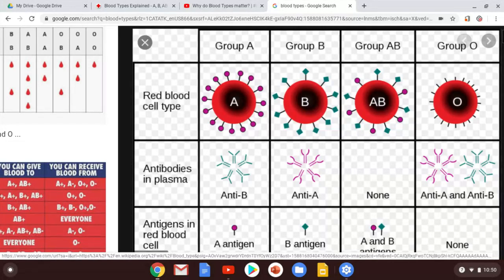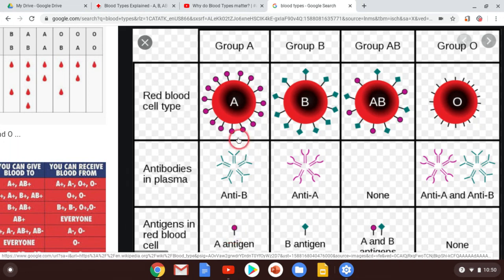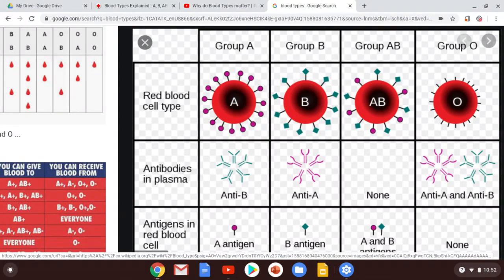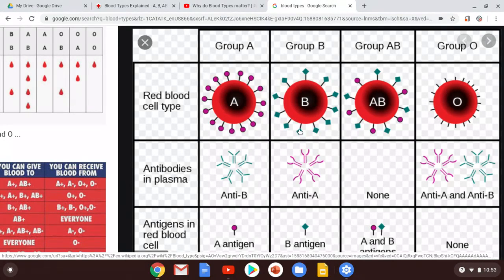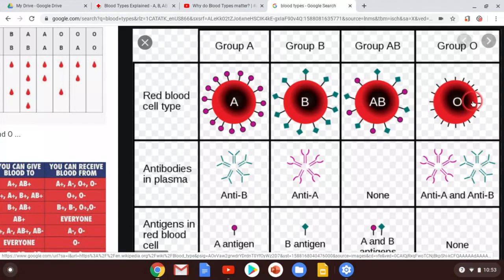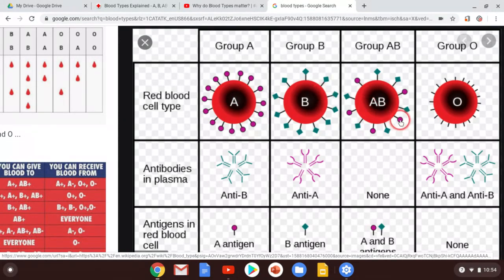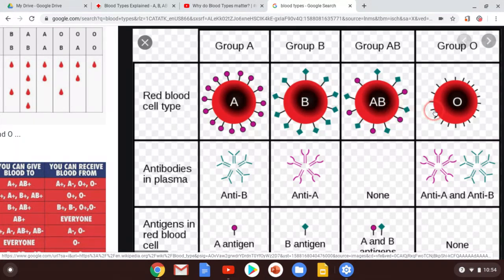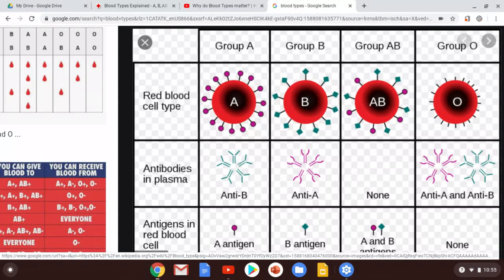Blood Types Explained For Beginners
This video is a brief explanation of blood types, antigens, antibodies, and why it's so important.